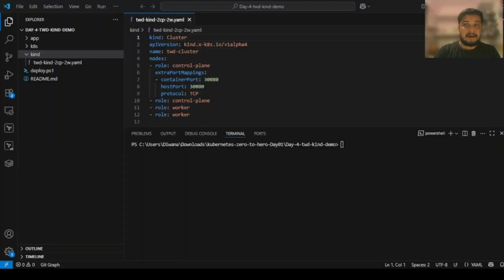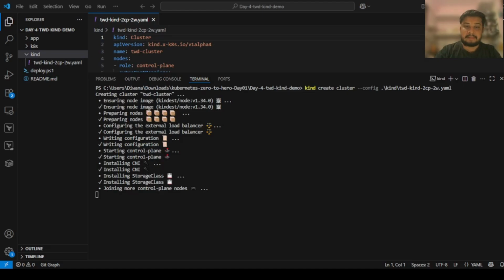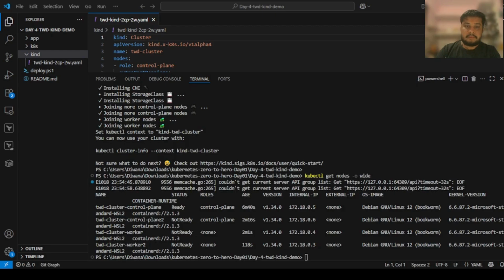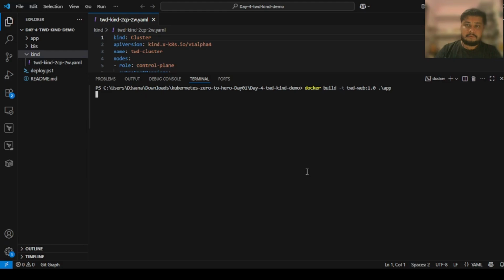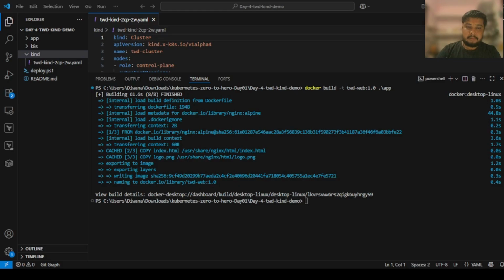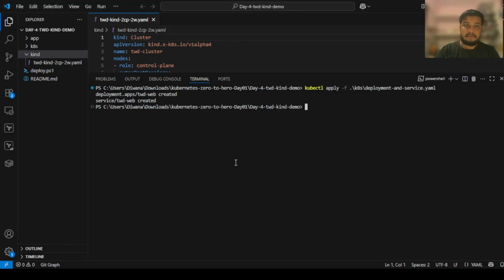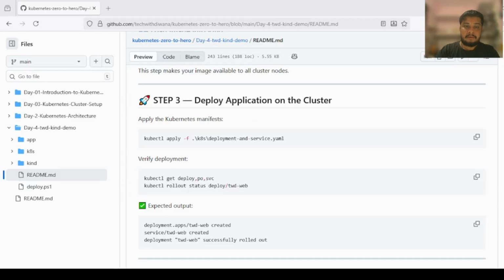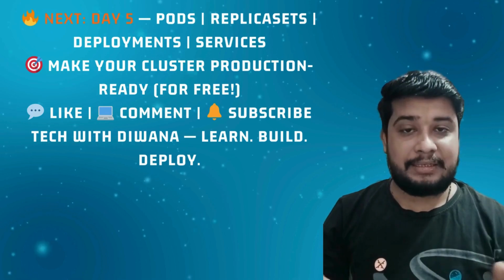Day 4 | Build a Production-Ready Kind Cluster (2 Masters + 2 Workers) on Windows 💻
💥 Day 4 of Kubernetes Zero to Hero with Tech With Diwana!
In just 11 minutes, learn how to create a **multi-master, multi-worker Kubernetes cluster using KIND**
— right on your Windows machine — and feel the power of a real production cluster 🔥

🎯 What you’ll learn:
• Kind cluster setup (2 control planes + 2 workers)
• Build & load Docker image into Kind
• Deploy an app with Deployment & Service YAMLs
• Port-forward & access app locally
• Real-world DevOps workflow simulation

💻 Requirements:
Docker Desktop ✔  PowerShell ✔  Basic Kubernetes Knowledge ✔

🕒 Timestamps:
00:00 – Hook & Intro (Feel Production Locally)
00:45 – Project Overview & Folder Structure
02:00 – Install & Verify Kind and kubectl
03:00 – Create 2 Master + 2 Worker Cluster
05:00 – Build & Load Docker Image into Cluster
06:30 – Deploy the Application (YAML Manifest)
08:00 – Access the App on
09:30 – Troubleshooting & Verification
10:15 – Outro – Next Day 5: Pods | ReplicaSets | Ingress

⚙️ Next Episode:
**Day 5 – Pods, ReplicaSets, Services & Ingress: Make Your Cluster Truly Production-Ready**